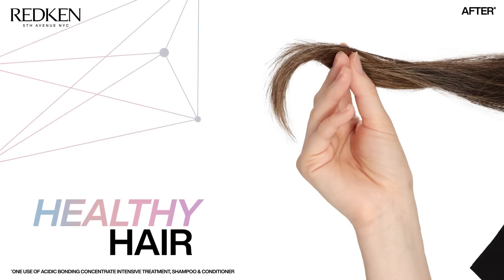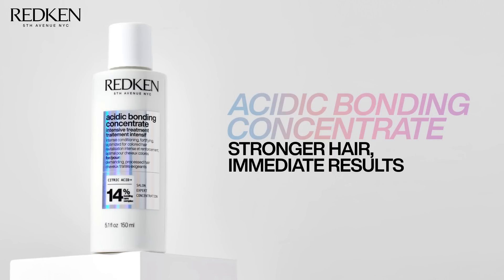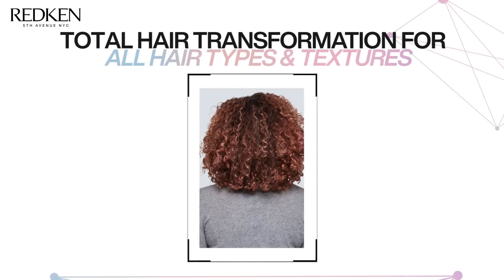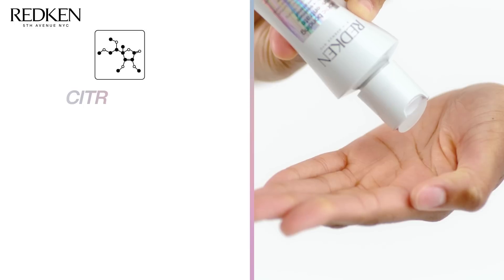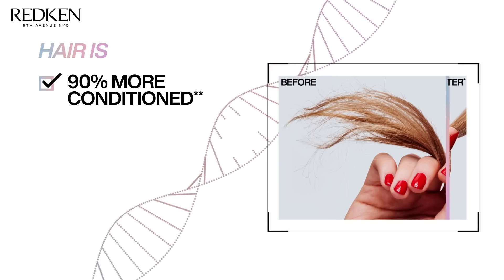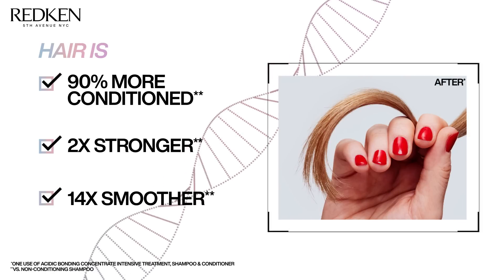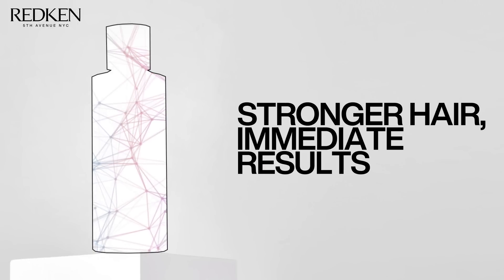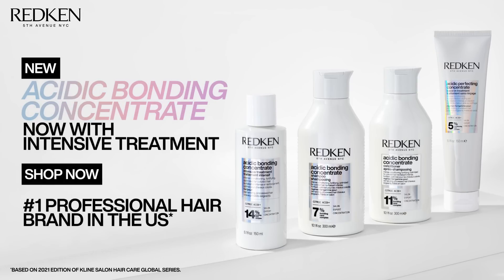New! Intensive Treatment | Acidic Bonding Concentrate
Achieve bonding in one step with Acidic Bonding Concentrate’s must have intensive treatment. This treatment is used before you shampoo to start the strength repair process from the beginning.

Experience Redken's ultra rich and concentrated Bonding Care Complex formulated with Citric Acid. Redken's system reinforces weakened hair bonds, repairs your hair's strength, and keeps hair color vibrant!

INTENSIVE STRENGTH REPAIR: INSIDE & OUT**

**with continued use of acidic bonding concentrate intensive treatment, shampoo, and conditioner